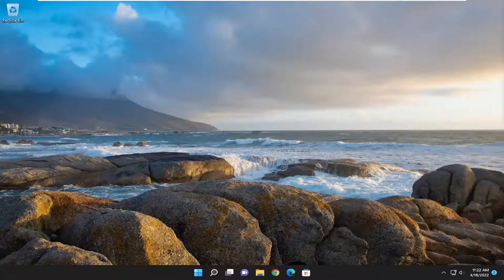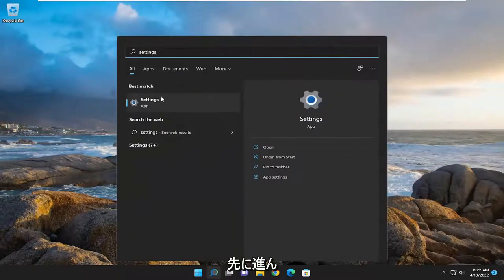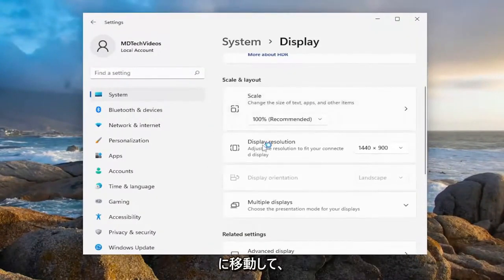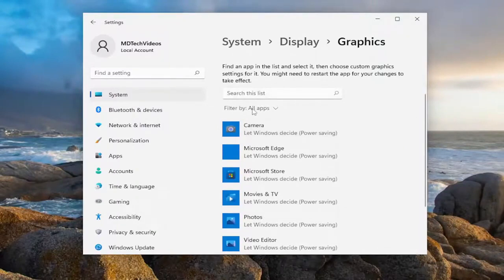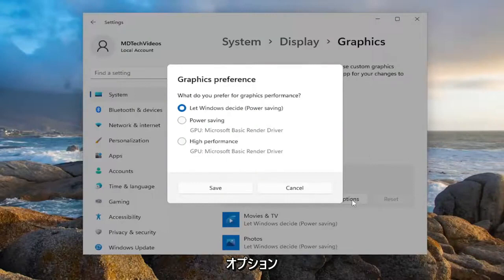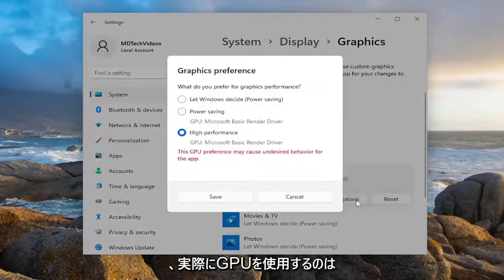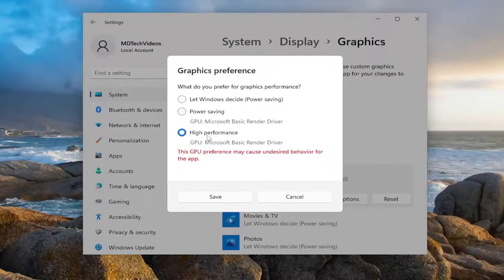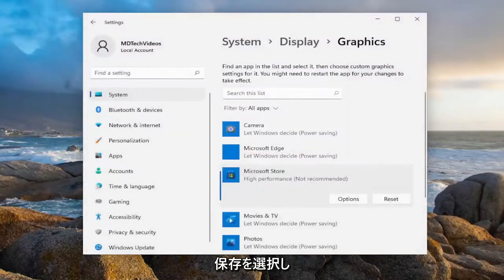Windows 11 でアプリとゲームの優先 GPU を設定する方法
Windows 11 でゲームにグラフィックス カードまたは GPU を強制的に使用させる方法

Windows 11 には、ゲーム体験を向上させる機能があります。 この機能により、ゲームは統合 GPU ではなく、専用のグラフィックスを使用できます。 また、より強力であるため、ゲームはスムーズに実行され、より高い FPS カウントが得られます。 Windows 11 では、ゲームで強制的にグラフィックス カードまたは GPU を使用することができます。このチュートリアルでは、それについて説明します。

このチュートリアルで対処する問題:
ゲームにグラフィックカードを強制的に使用させる
ゲームでグラフィック カード Nvidia を強制的に使用する方法
強制的にゲームにグラフィック カードを使用するブラック スクリーン
ゲームにグラフィックス カード ビルドを強制的に使用させる
強制的にゲームにグラフィック カード Nvidia を使用させる
強制ゲーム使用グラフィックスカードの比較
ゲームに使用するグラフィックカードの互換性を強制する
強制的にゲームにグラフィックス カードを使用する必要がありますか
強制ゲーム使用グラフィック カード エラー
force game use グラフィックカードの説明
ゲームの処理にグラフィックカードを使用することを強制する
強制的にゲームにグラフィックス カードを使用させる fortnite
PC用の強制ゲーム使用グラフィックスカード
強制ゲーム使用グラフィックカード修正
ゲームにゲームに適したグラフィックカードを強制的に使用する

Windows OS は、ゲームやアプリが統合グラフィックス プロセッサの代わりに専用 GPU を使用できるようにする新しい機能を開始しました。 この機能は、Windows 11 でも一般的です。同時に、ほとんどのコンピュータには、マザーボードがサポートしている場合、統合グラフィックス (Intel) ユニットとともに 2 つの専用 GPU が装備されています。